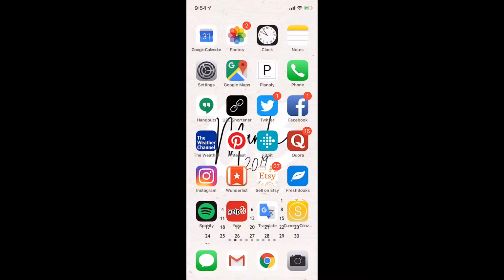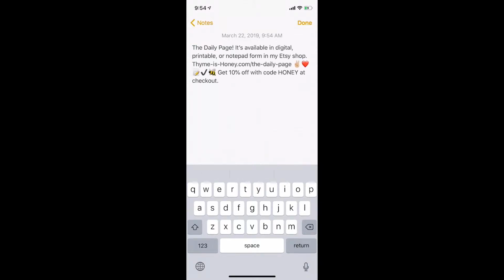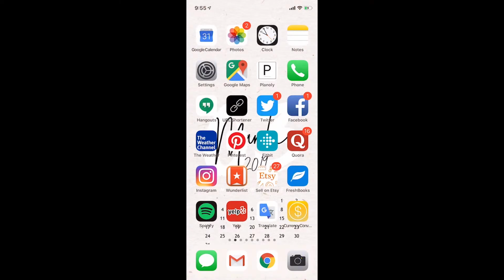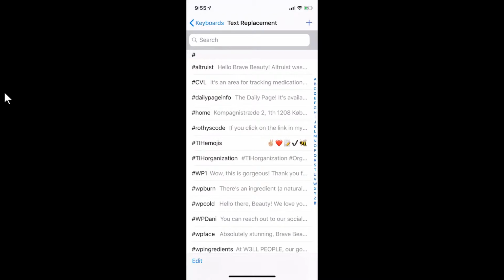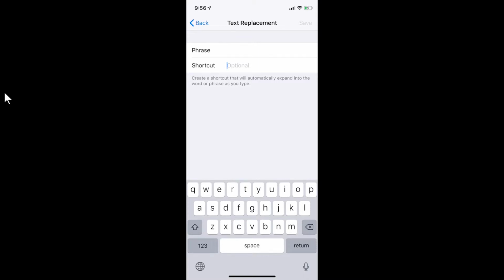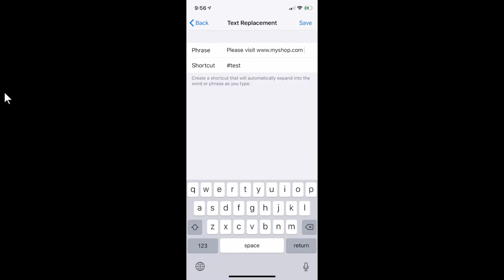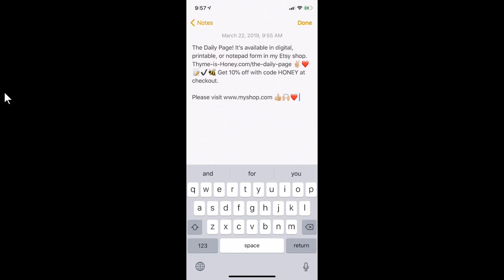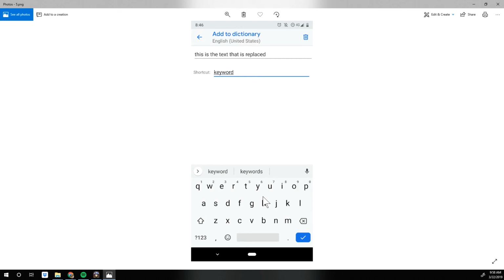003: Utilizing Text Replacement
Moderating your social media inboxes and comments can be time-consuming. This tutorial will teach you how to set up Text Replacement on your iPhone or Android Device so that you can quickly interact with fans and customers on any platform.

Got 45-minutes? Learn how to create high-quality images, videos, and graphics for your small business and promote them efficiently and effectively across social media with my online course: